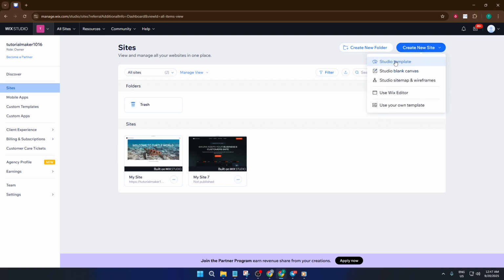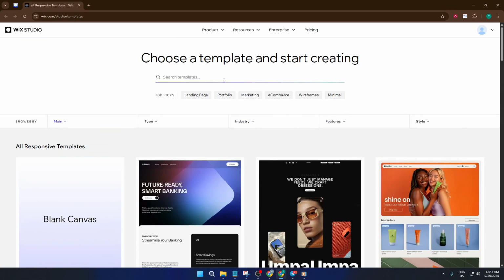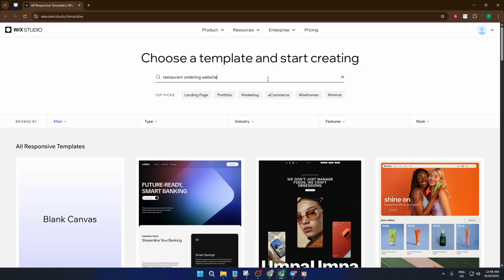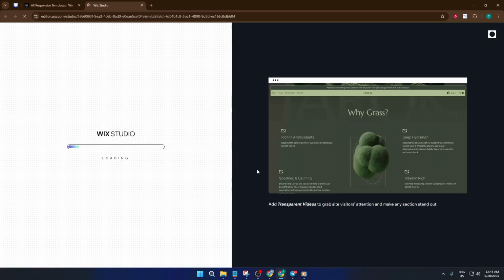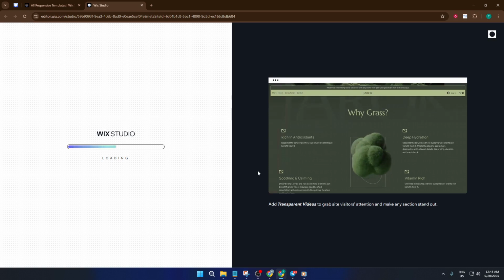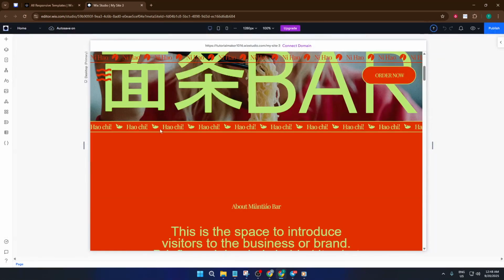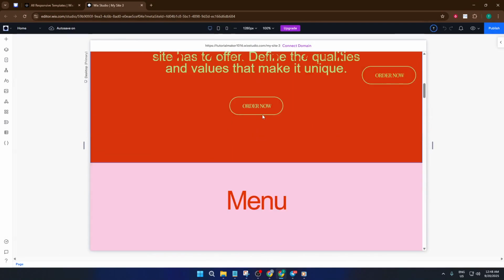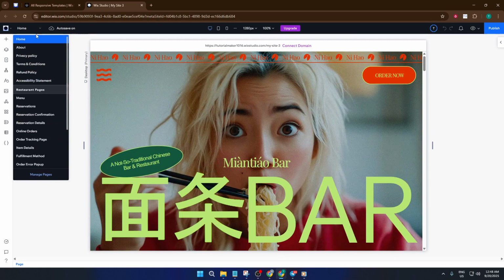How To Make A Restaurant Food Ordering Website In Wix in 3 steps